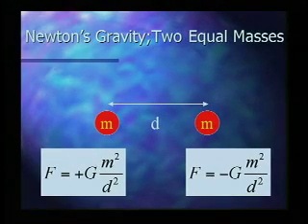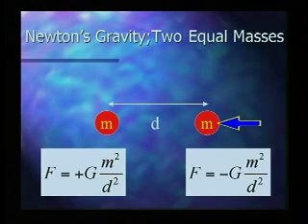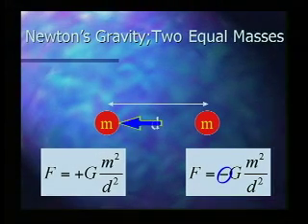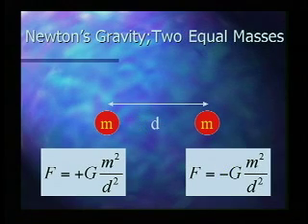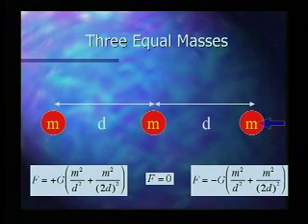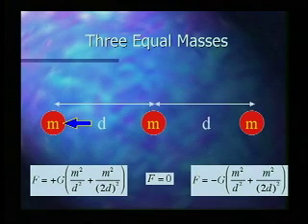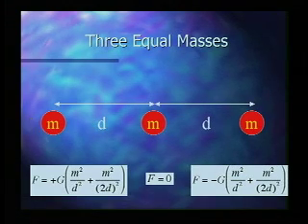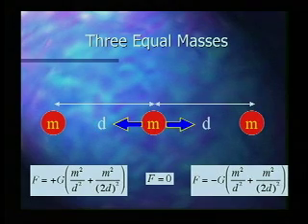The Basics of Gravity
Excerpt from Atoms to X-Rays: Cosmic Voyages through Computer Simulation and Visualization. [Show ID: 14994]